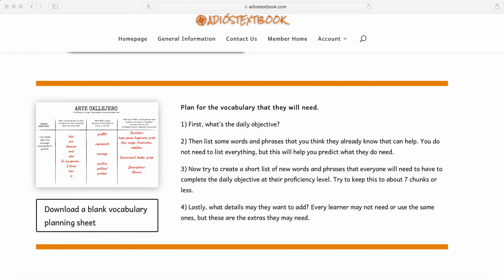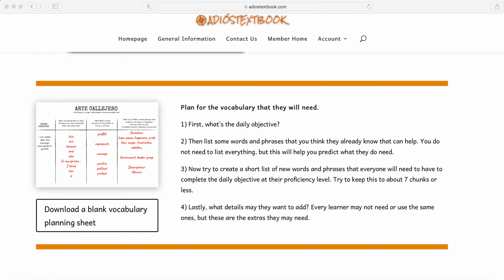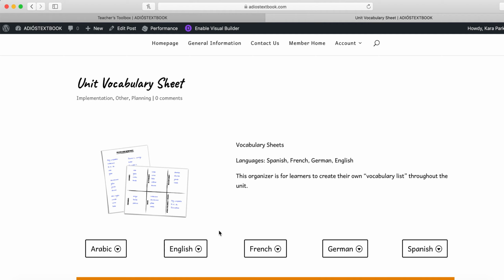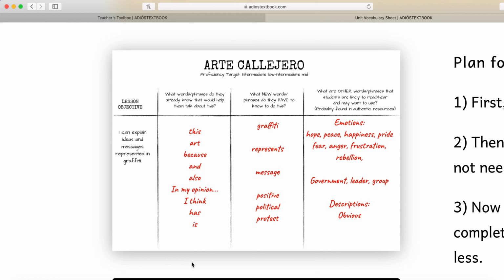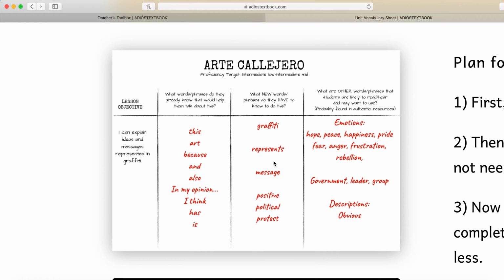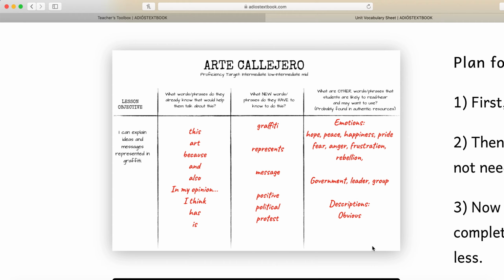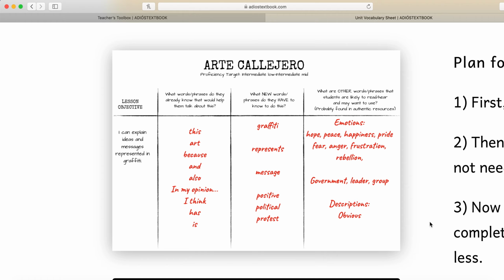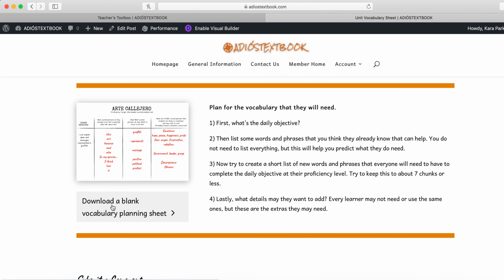Planning the Vocabulary